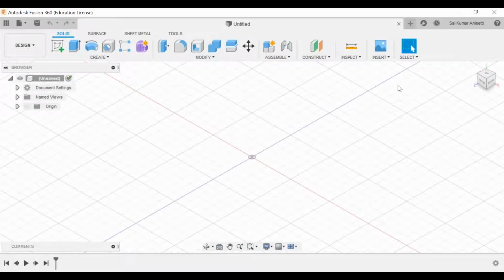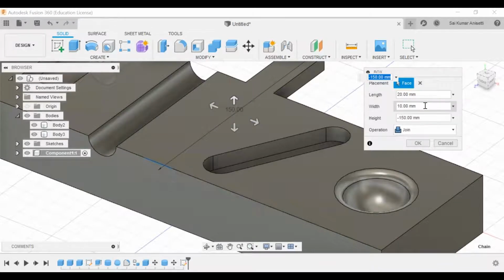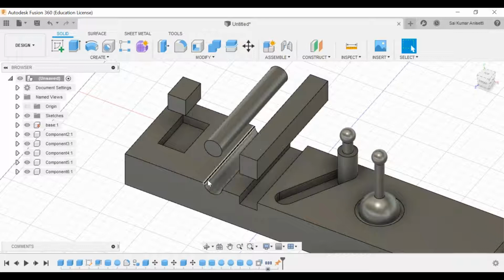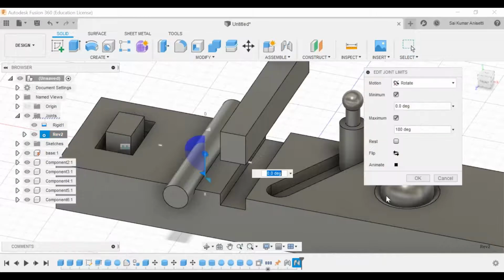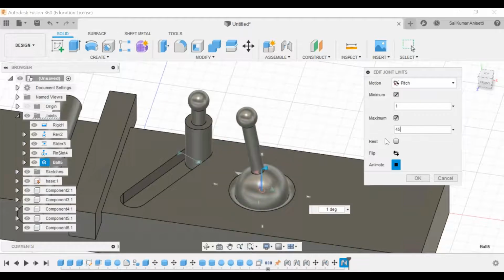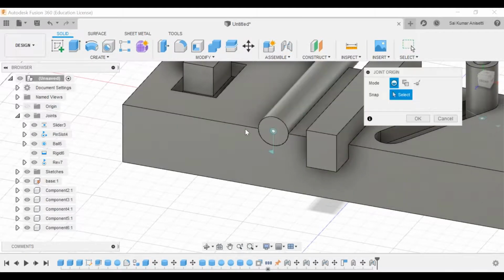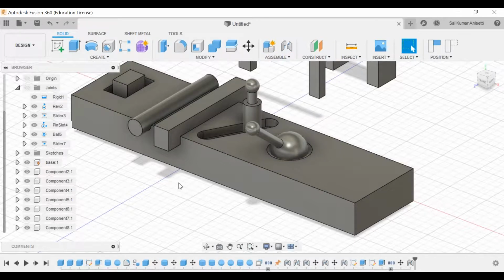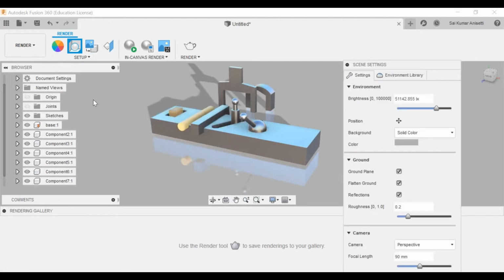Fusion 360 Part Modeling and Assembly Design Essentials (Session 6)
Recorded Session dated : 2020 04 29
Session 6: Assembly Design: assembly of components using joints